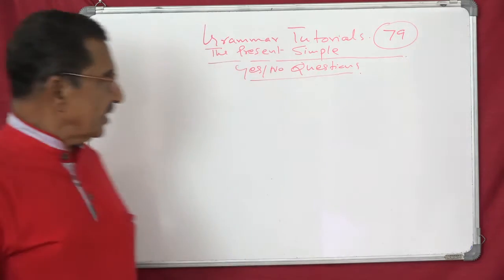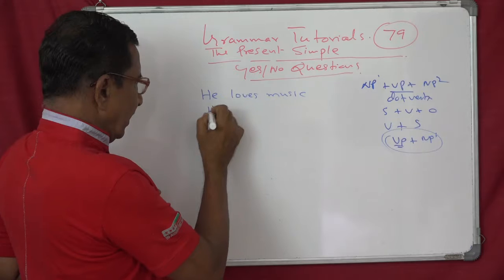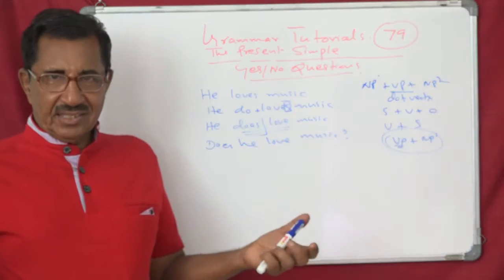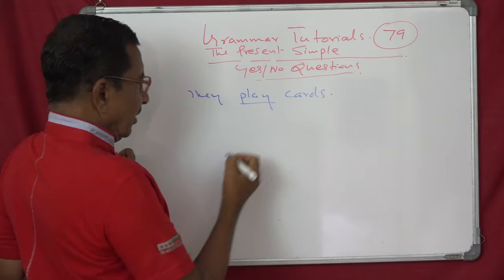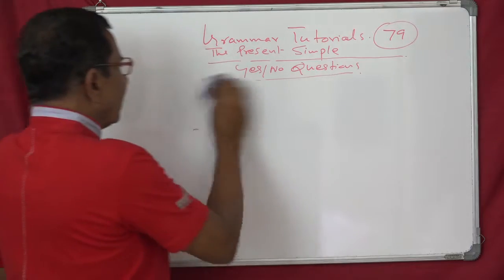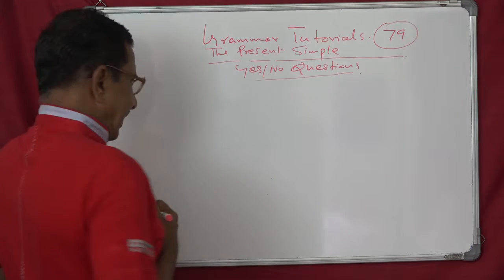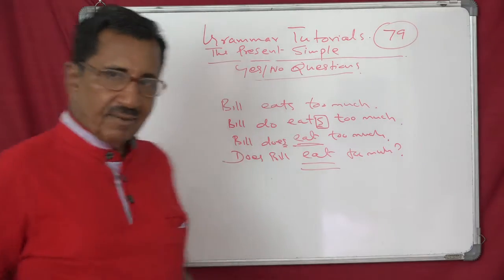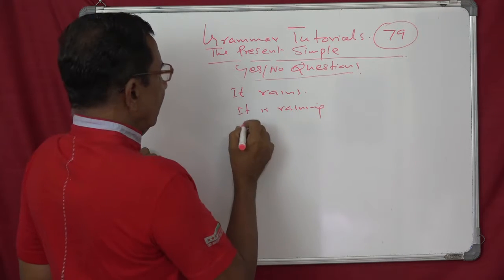English Grammar Tutorials No. 79 by Prof. Thomas Mathew.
English Grammar Tutorials No. 79 by Prof. Thomas Mathew ( 645 ) The Simple Present, Yes/ No. questions. also log on and subscribe my channel for more videos of interest to PGs, UGs and School Students.